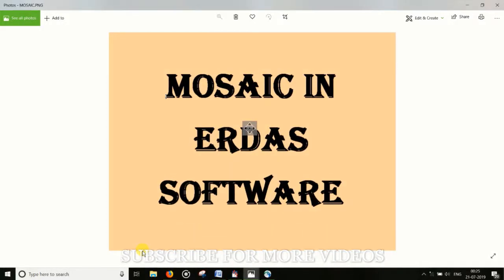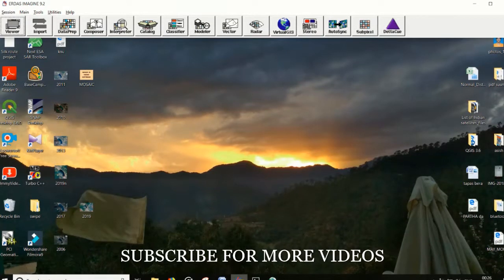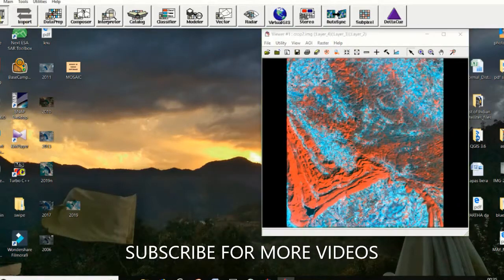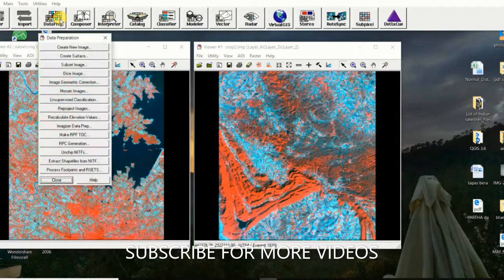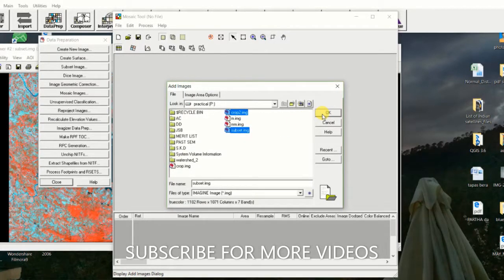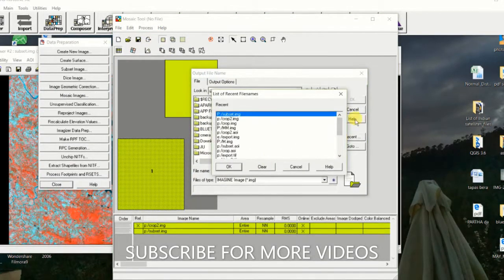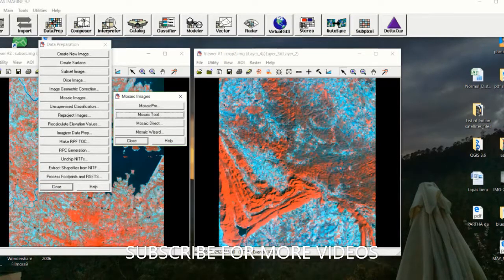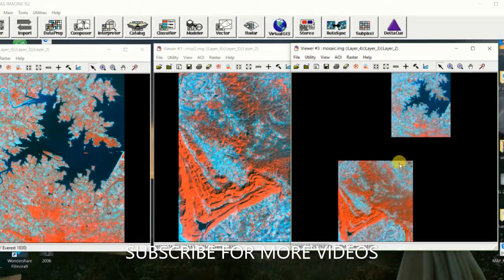MOSAIC IN ERDAS SOFTWARE